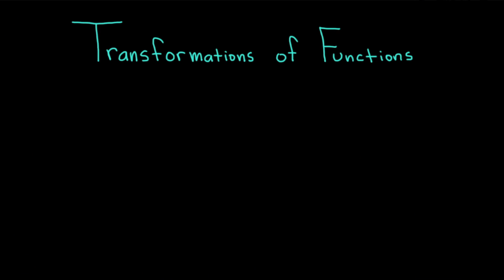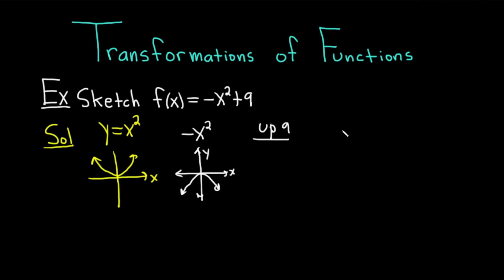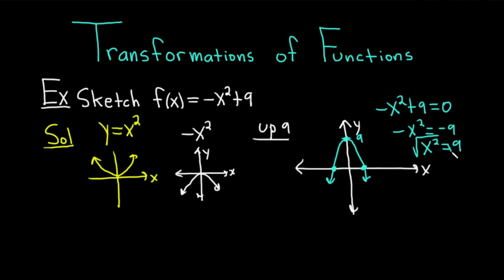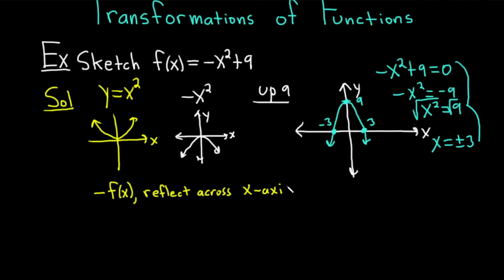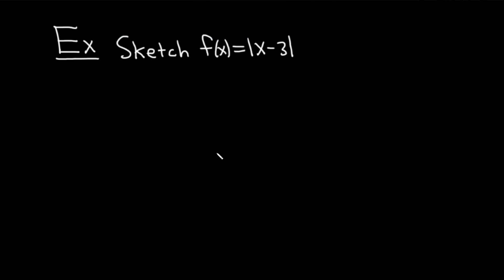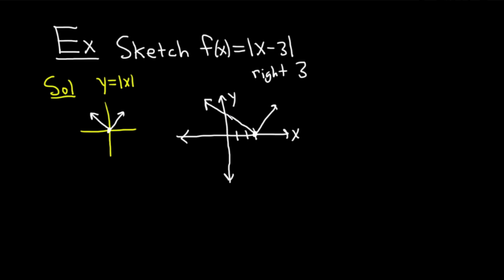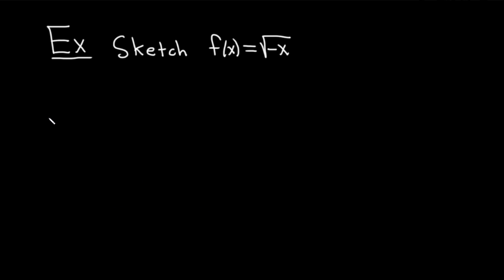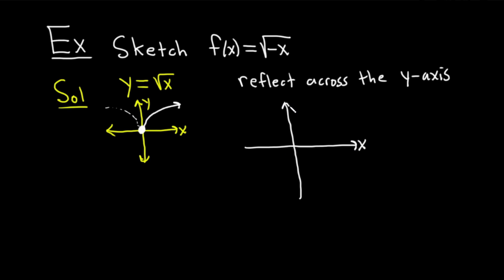The Transformation of A Function Ft. The Math Sorcerer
In this video, The Math Sorcerer covers how to find the transformation of functions. Let's watch him demonstrate problems that require you to sketch functions that involve transformations, including reflecting the function across the x-axis or the y-axis.